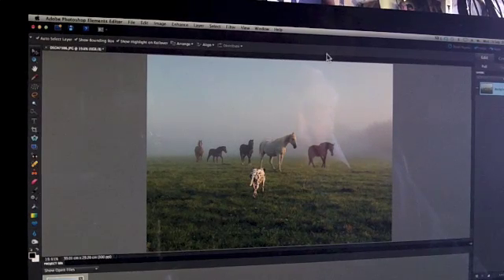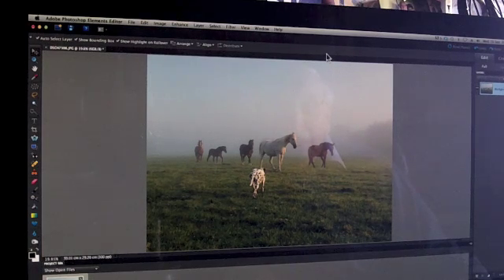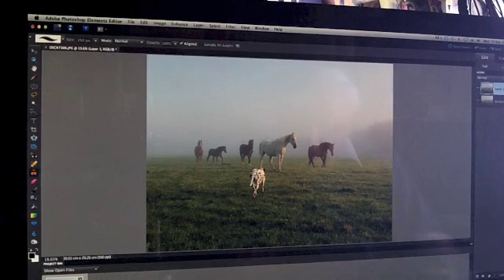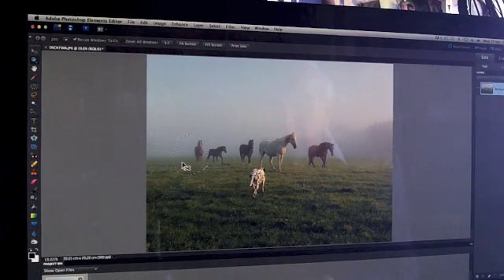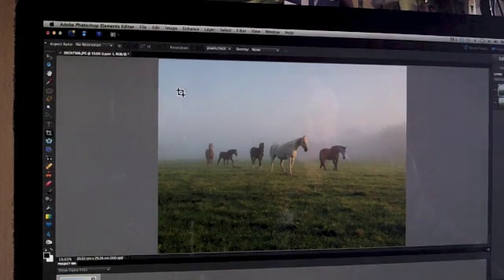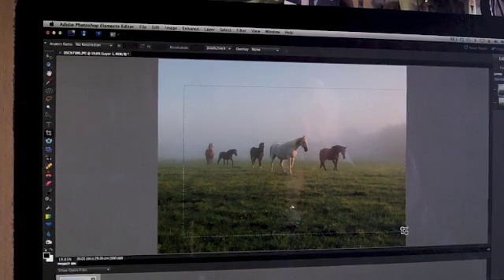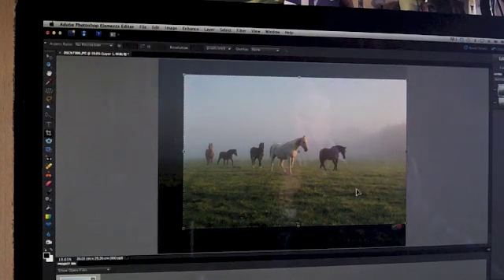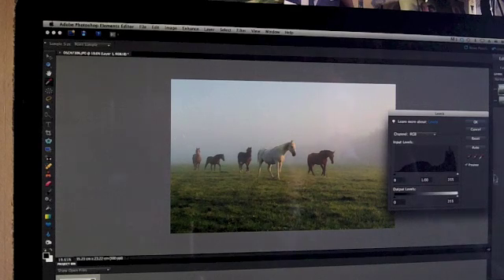Photoshop basics - recomposing a photo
Apologies for the angle of the screen viewing I really needed two cameras and to use the wireless keyboard to work away from the screen to prevent my reflection ghosting in the view, but hey...I am a geriatric and don't have all those classy things but I hope that you could follow my description of just some of the very basic things that photoshop can do.